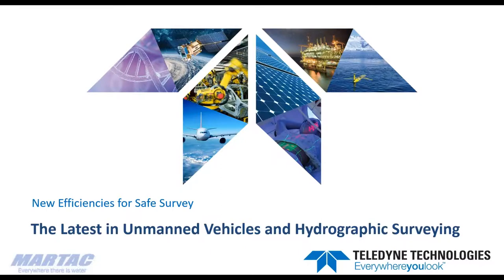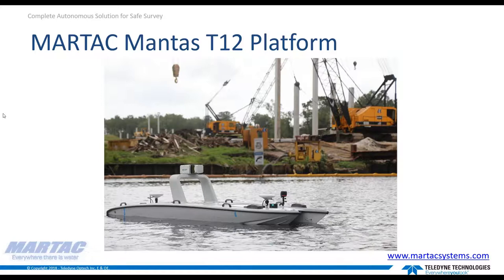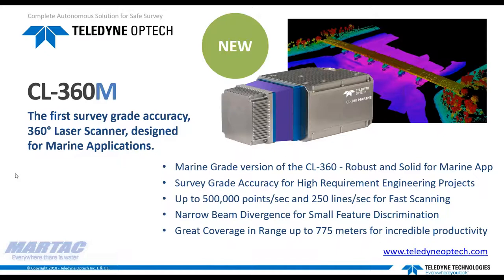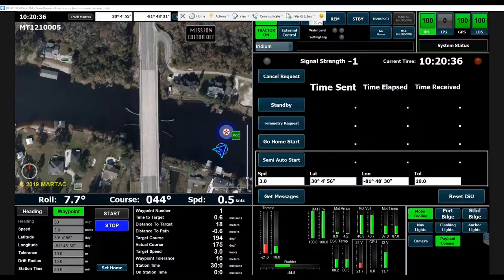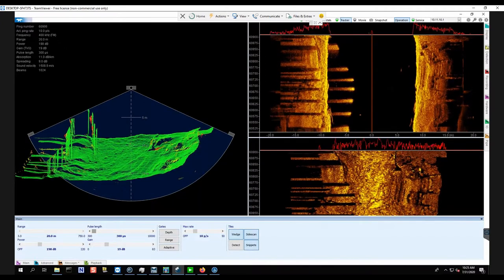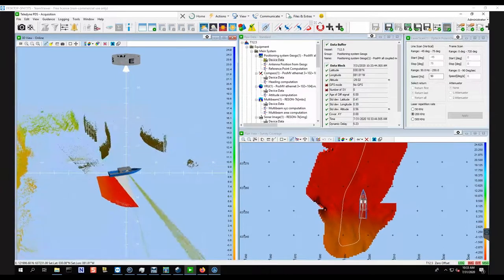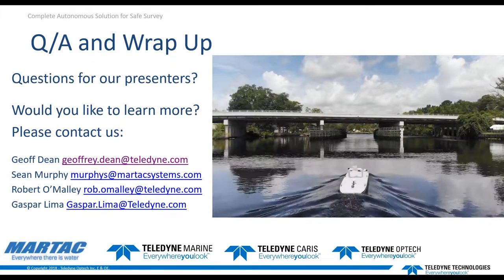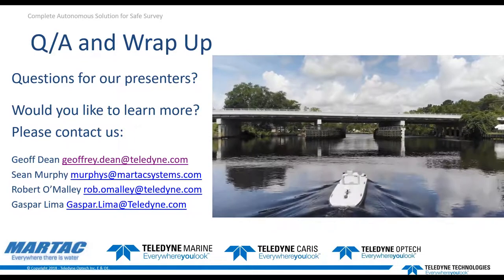The Latest in Unmanned Vehicles and Hydrographic Surveying_AM Demo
Join Teledyne Technologies and MARTAC live from Black Creek, south of Jacksonville, Florida, when we present online in water demos featuring the latest in unmanned vehicles and hydrographic surveying. Near-shore survey can be a challenging task even under ideal conditions. Whether the survey is conducted for safety of navigation, construction or infrastructure management, or other scientific purposes, these platforms typically involve multiple sensors operating simultaneously.

Teledyne offers integrated solutions to enable our customers to collect the data they need, with world leading sensors and software, as efficiently as possible. Experience the power of Teledyne’s sensors, the Teledyne RESON SeaBat T20 Multibeam sonar and the Teledyne Optech Lidar CL-360M, seamlessly collecting data processed with Teledyne PDS and CARIS Onboard all installed on the MARTAC MANTAS T12 USV.